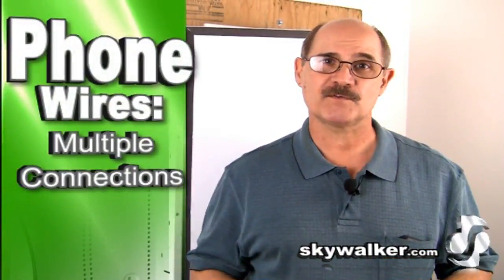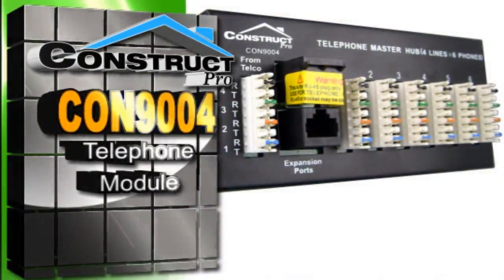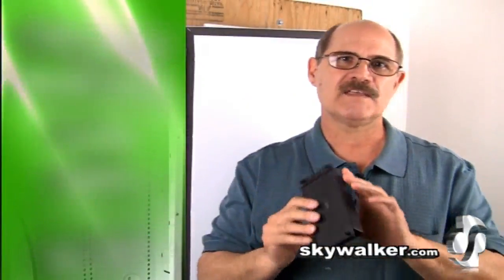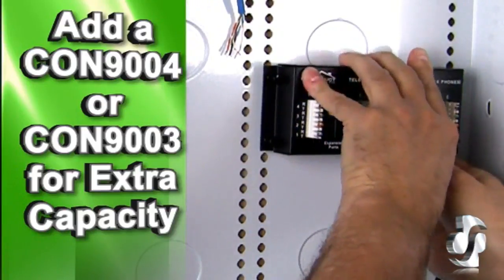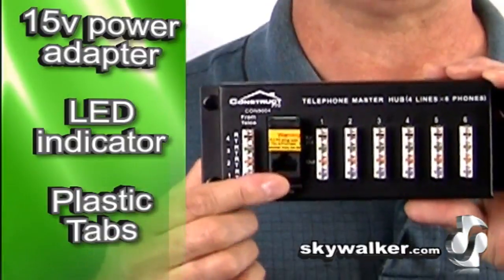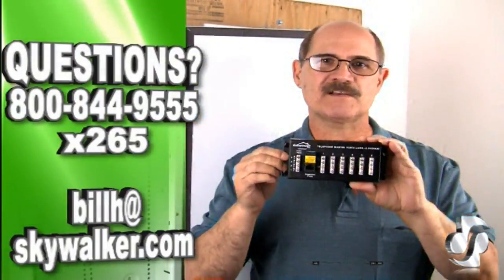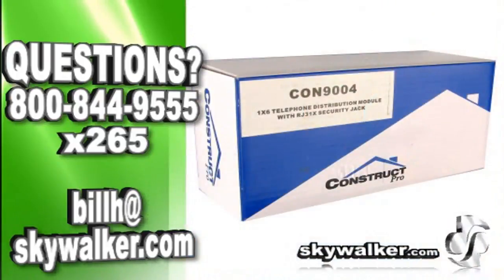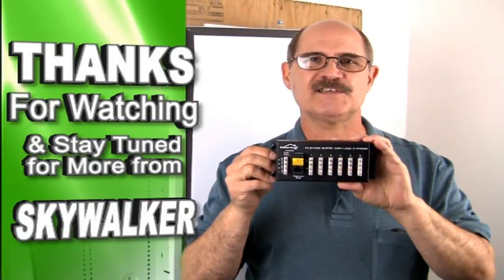CON9004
Construct Pro™ 1x6 Telephone Module w/RJ31 Jack